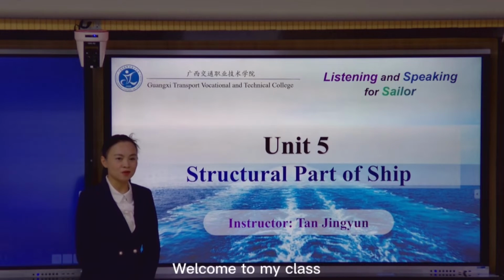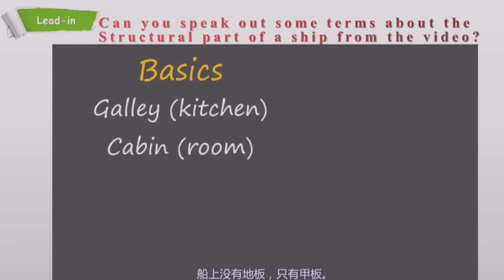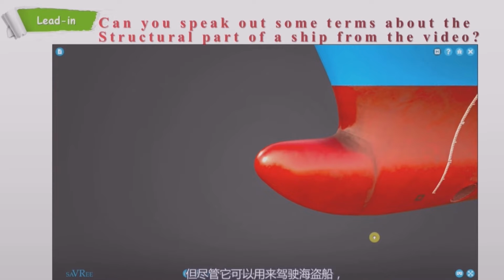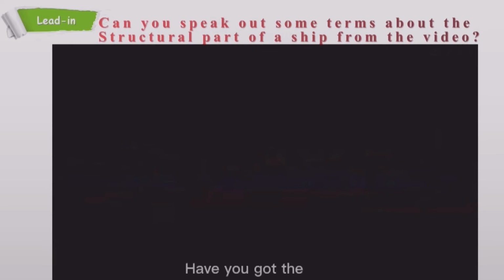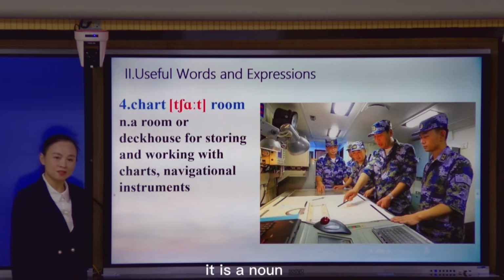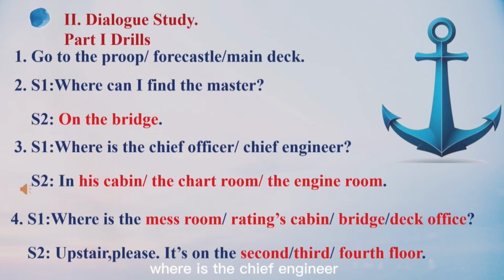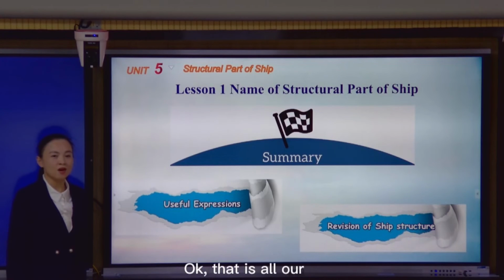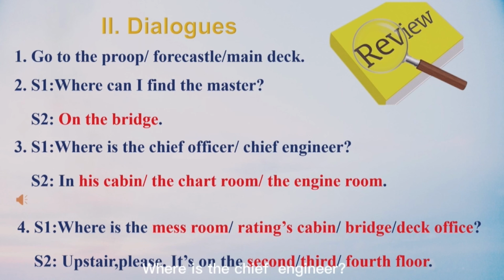11.1 Name of Structural Part of Ship